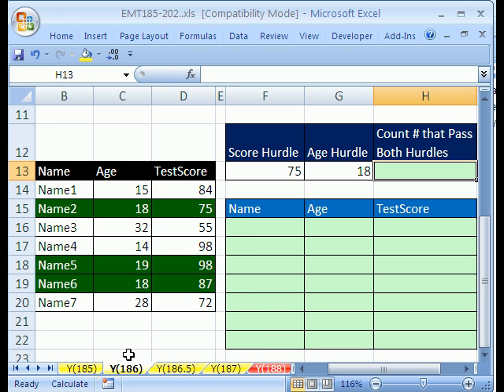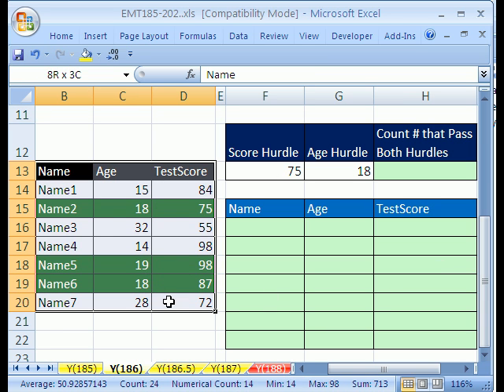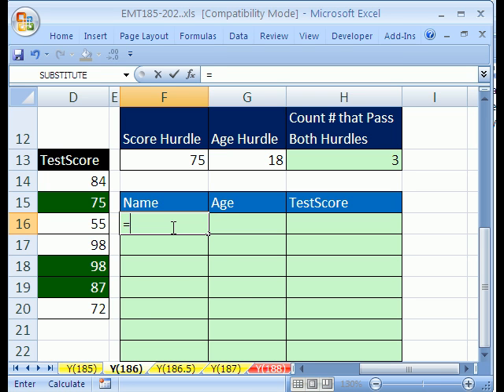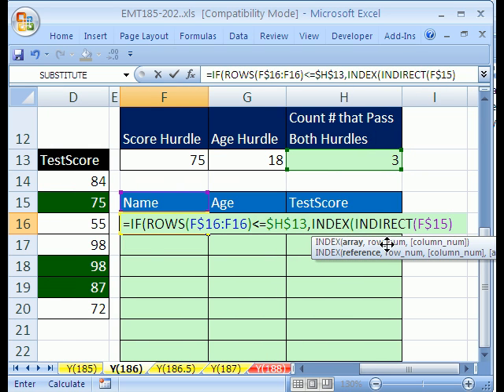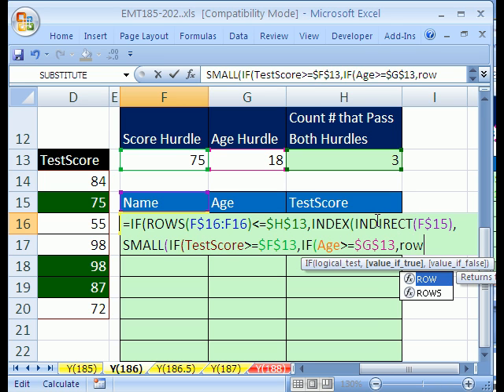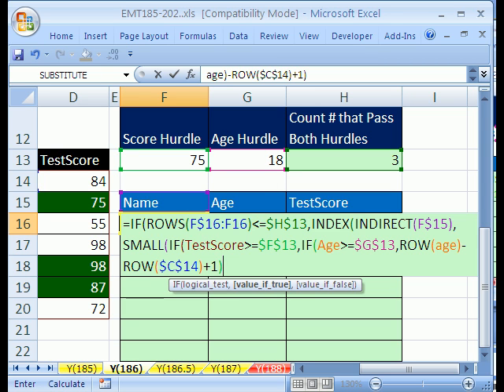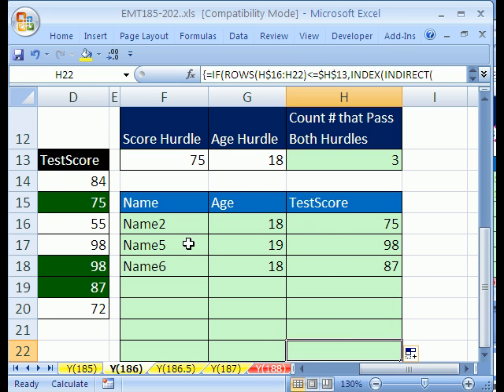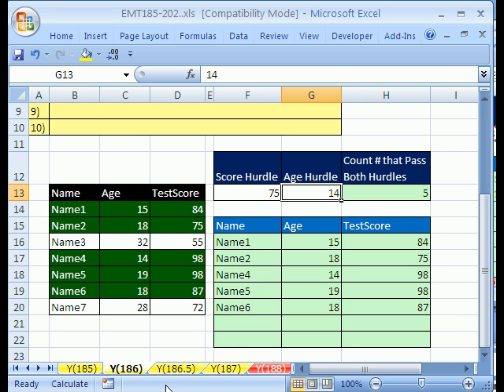Excel Magic Trick 186 Dynamic Formula Extract Data 2 criteria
This formula will extract records that meet two conditions (criteria) and list them in order with no extra rows between records. Create a formula to extract part of a table from a larger table based on two criteria. Similar to a query in Access, but with a array formula in Excel that uses the functions: IF, ROWS, INDIRECT, COUNTIF, INDEX, SMALL, and ROW.

Excel Magic Trick #180: COUNTIF function formula 21 Examples
05 Excel Series: Array Formulas 1-14
Various INDEX Lookup w TRUE/FALSE criteria "Reverse Lookup"
Excel Magic Trick 185 Dynamic Formula Extract Data 1 criteria
04 Excel Series: Names 1-12
Excel Magic Trick #187: Unique List w Dynamic Formula
Excel Magic Trick #81: Advanced Filter AND OR Data Extract